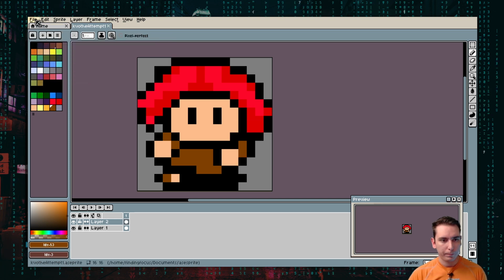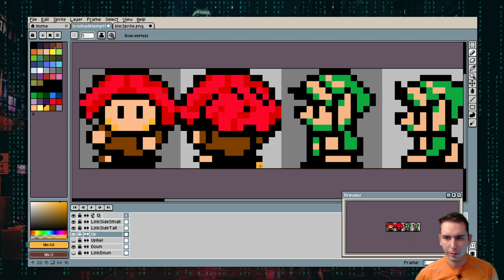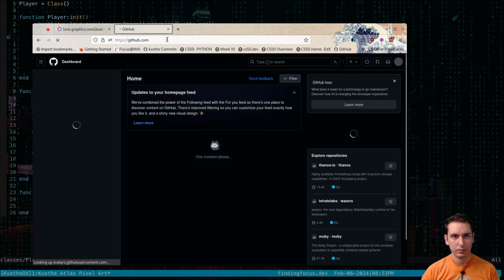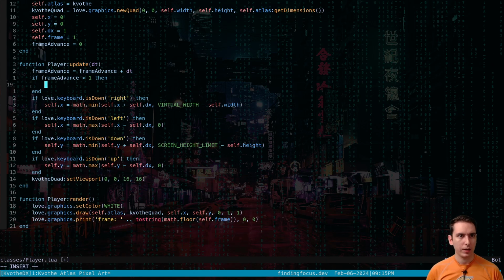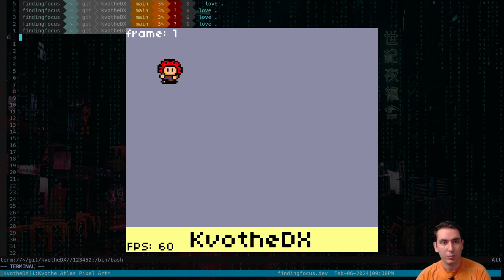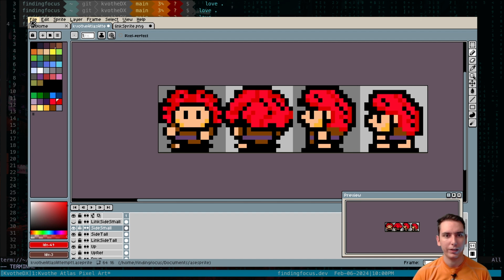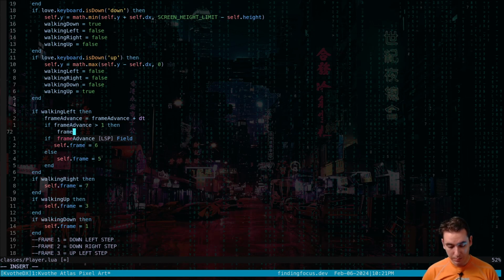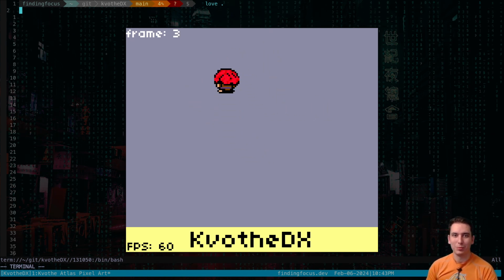Lua Programming Devlog #306: February 6th, 2024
git commit -m "added player movement animations"

findingfocus.dev